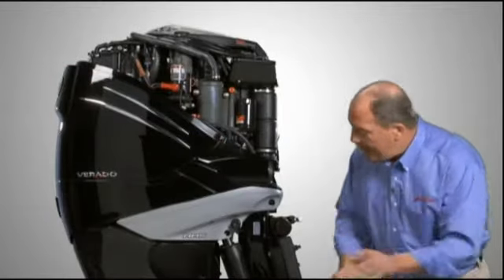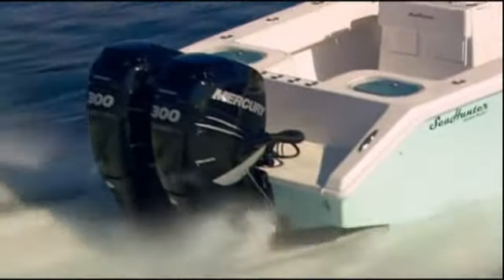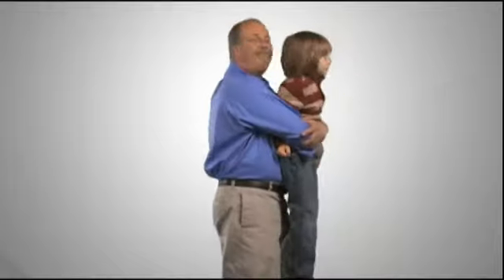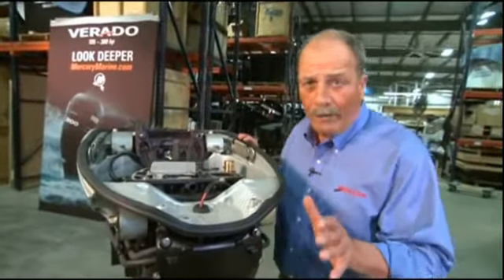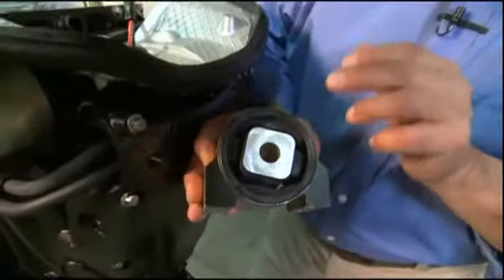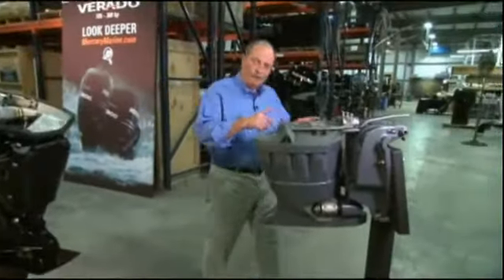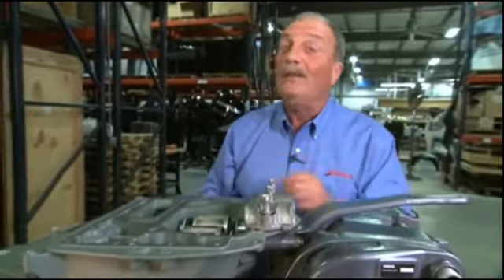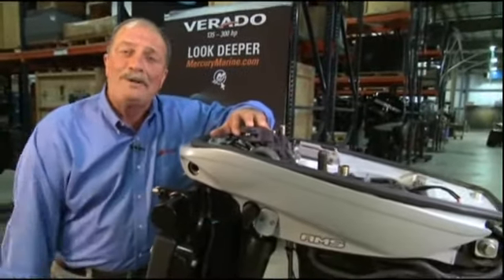Verado Advanced Mid Section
See how the Advanced Mid Sections (AMS) on 6 cylinder Verado SuperCharged Outboards reduces vibration by 50% ensuring you smoother performance.